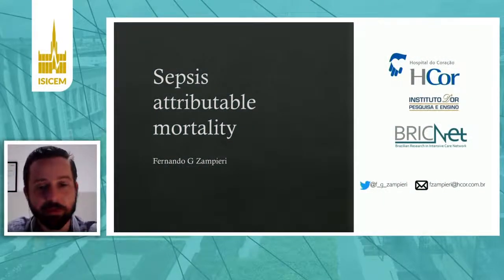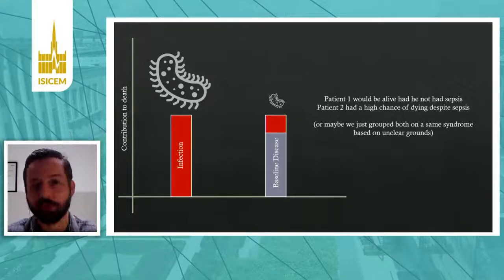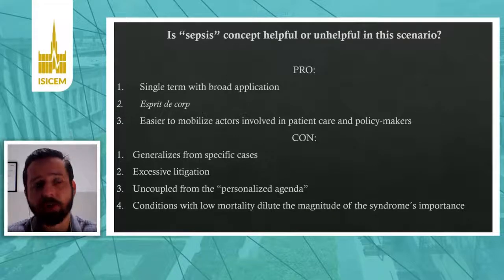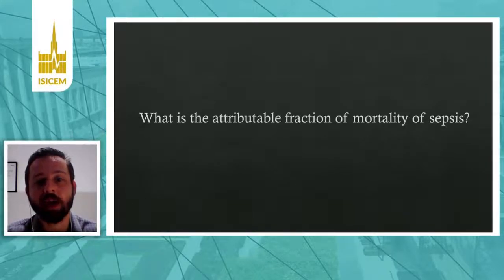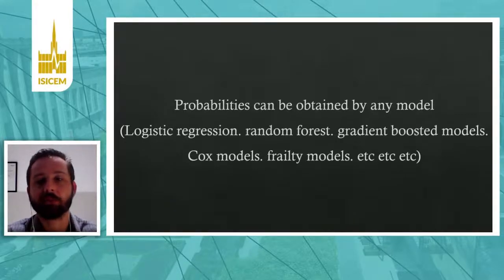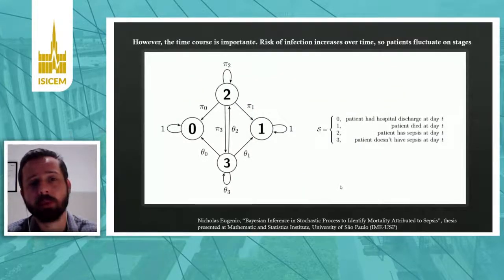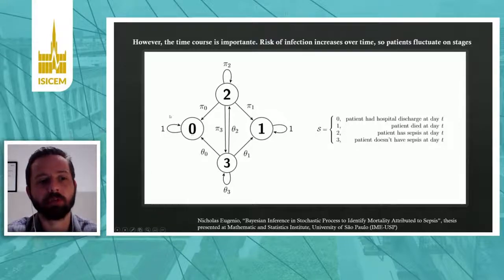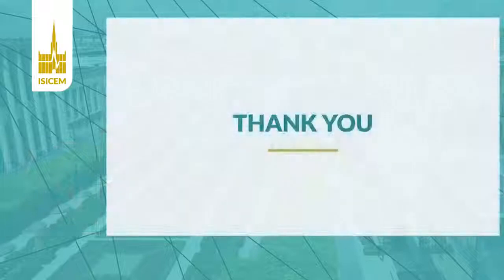ISISCEM20, Sepsis, Sepsis attributable mortality, Fernando Zampieri São Paulo, Brazil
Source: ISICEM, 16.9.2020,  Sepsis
(PREMIUM PAID CONTENT FOR FREE NOW)